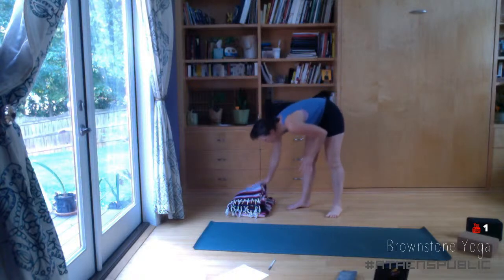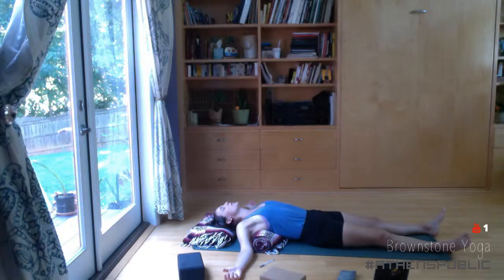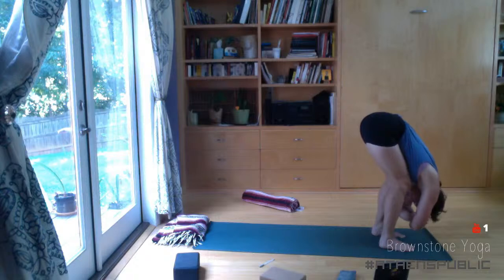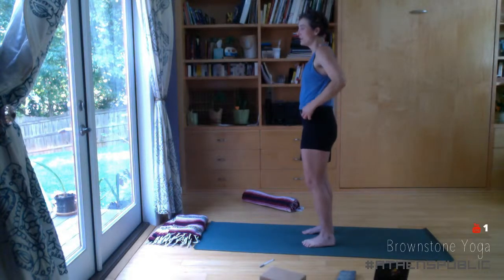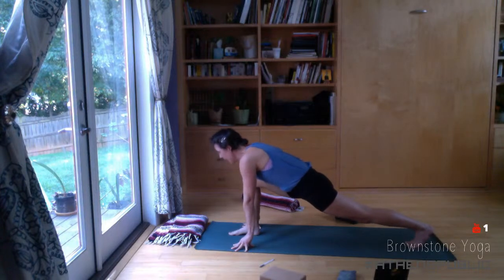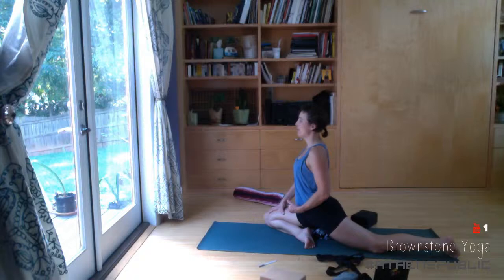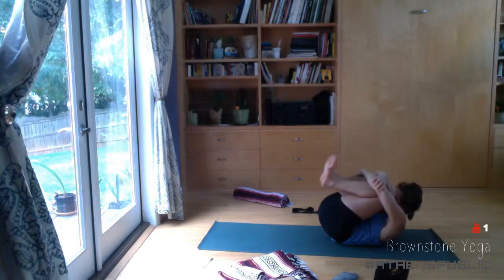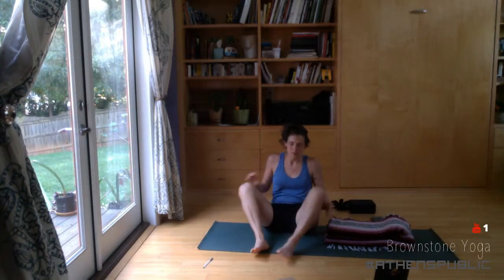Blooming Onion, 60min Tuesday 9/02/2020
60-90minute + yoga classes. Meg provides detailed alignment instruction. Her instruction emphasizes turning the gaze inward and moving  with awareness. This class is intended to be accessible (and challenging) to all levels of practitioner and all bodies. Difficult poses are presented with encouragement and options for modification. Prop (1-2 blocks, a strap, 1-2 blankets) are often used by the teacher, but are not essential for practice. Enjoy!